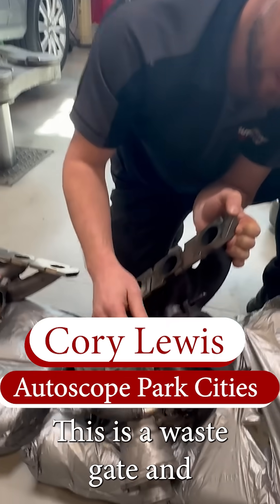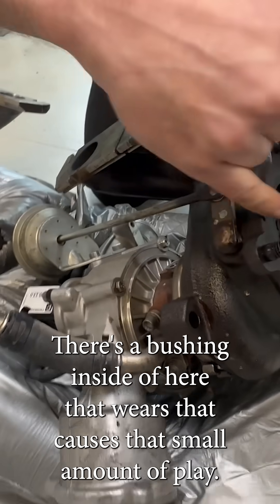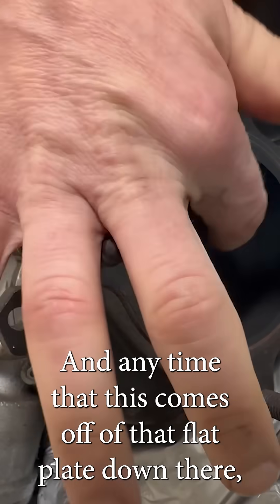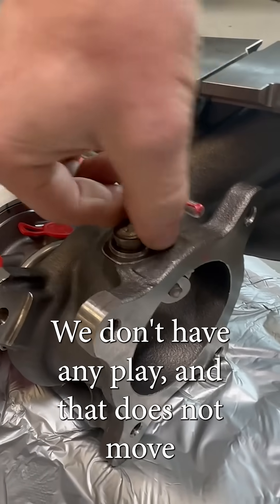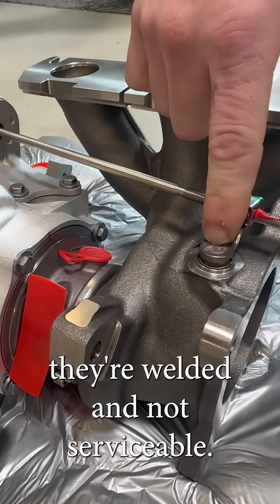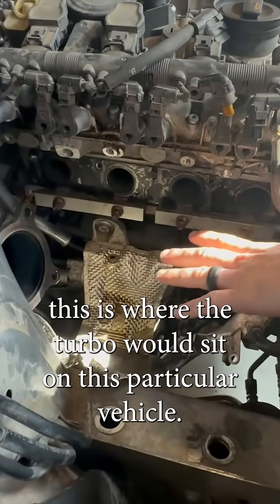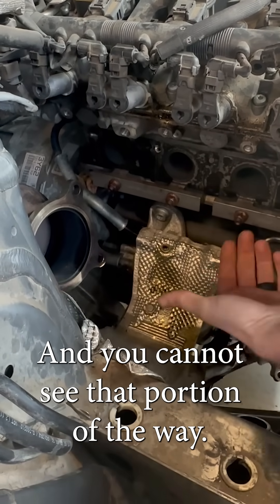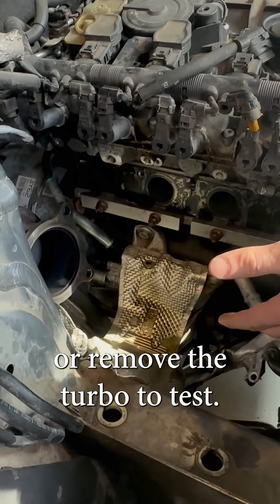Autoscope Presents: Understanding Waste Gates and Waste Rattle in Turbochargers Audi A4 2L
Understanding Waste Gates and Waste Rattle in Turbochargers
One common issue we encounter with turbochargers is wastegate rattle. This happens due to a worn bushing inside the waste gate mechanism, which creates a small amount of play. When that play occurs, the wastegate may come off the flat plate it’s attached to, causing a rattling sound and a boost leak. Boost leaks will turn the check engine light on. This indicates that something isn’t functioning correctly in the turbo system.
In a brand-new turbo, you won’t find any play at all. The waste gate operates smoothly, with no movement. However, with wear and tear over time, the bushing inside can degrade, causing the wastegate to rattle. Unfortunately, this issue cannot be easily serviced or repaired.
The key downside is that the wastegate is typically welded to the turbo housing, making it a non-serviceable part. This means that even if the wastegate is the only issue, the entire turbocharger must be replaced to fix the problem.
This situation is tricky because the wastegate is located in a difficult position. It sits inside the turbocharger on the vehicle, typically in an area that’s hard to see or reach without disassembling parts of the turbo setup. You can’t simply inspect or diagnose the issue without removing the turbo or knowing exactly where to look.
So, if you’re hearing waste gate rattle, it's likely the result of a worn component inside the turbo. To properly assess and address the issue, you’ll probably need to remove the turbo for a closer inspection or replacement.